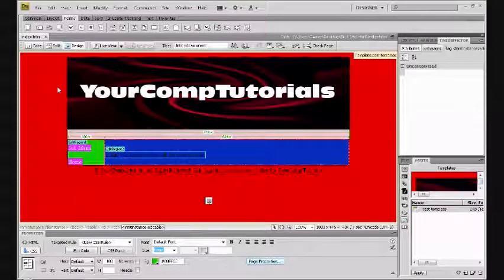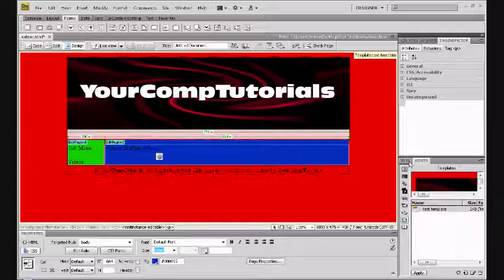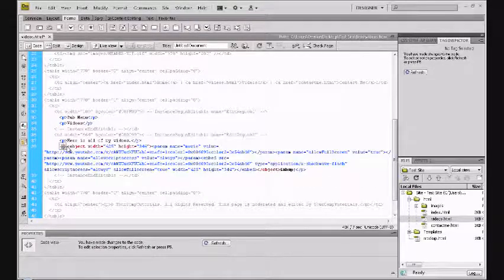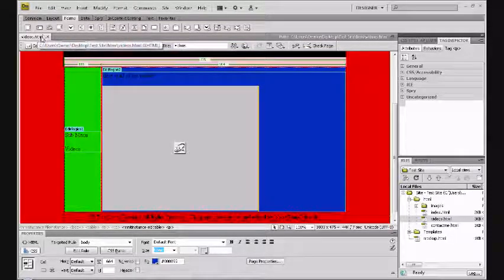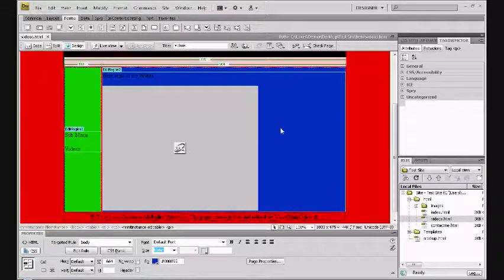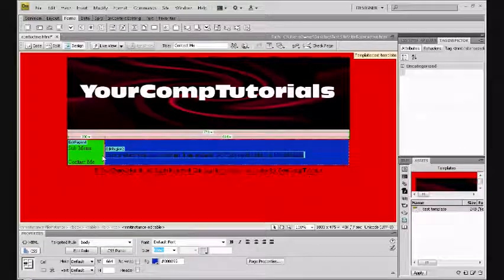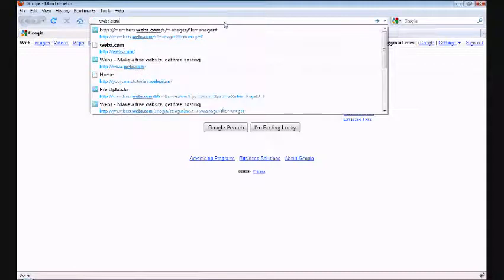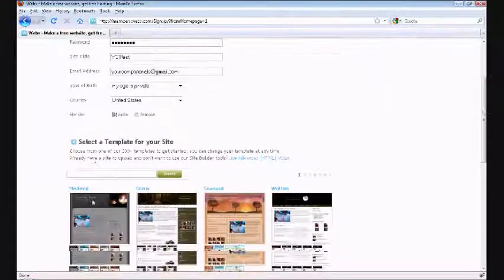How to make a website using Adobe Dreamweaver Part 2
A basic tutorial on how to make a website with dreamweaver.